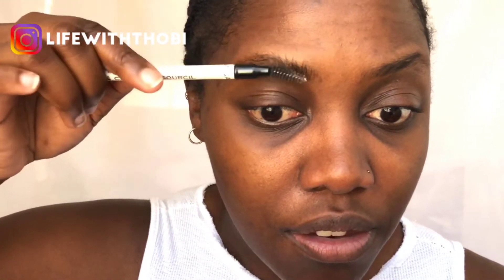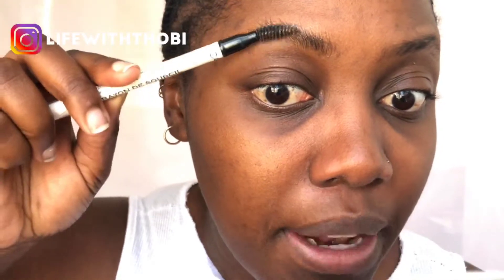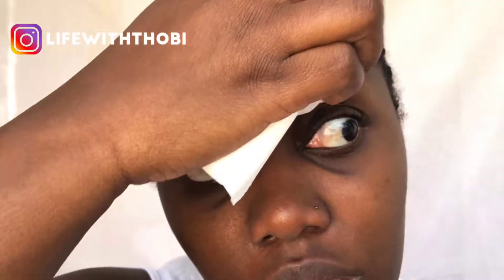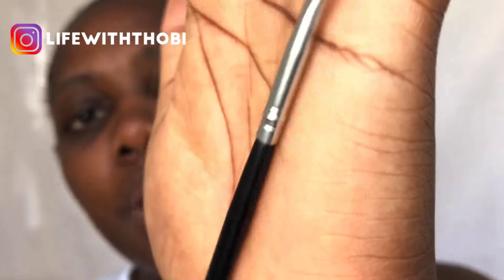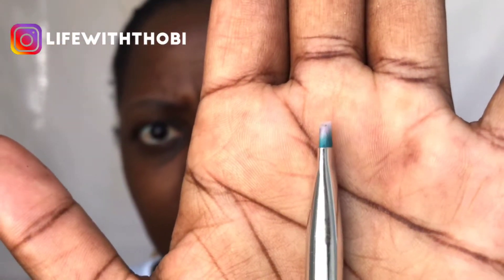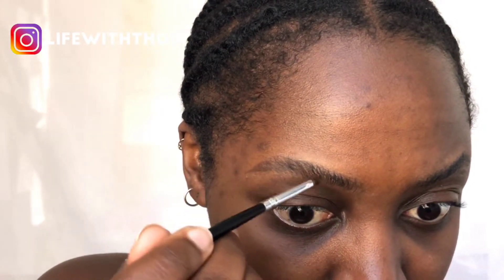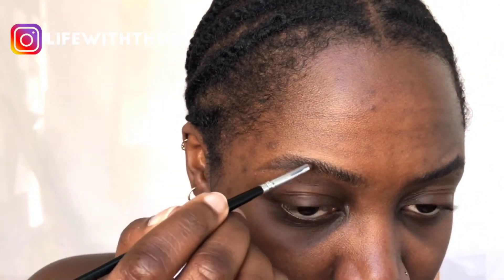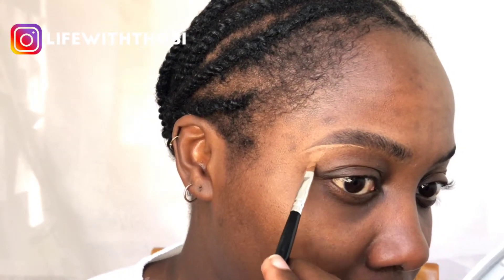Brow Tutorial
Brows are a vital part of makeup - oui?

Main products used:
Eyelure Brow Kit
L.A Girl Pro Concealer in Beautiful Bronze